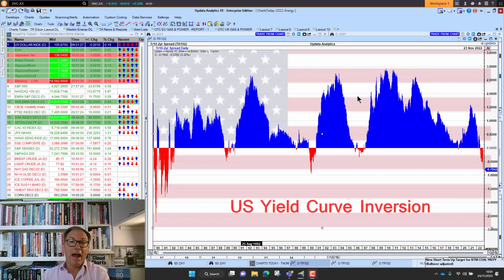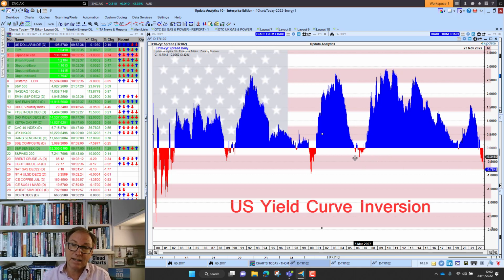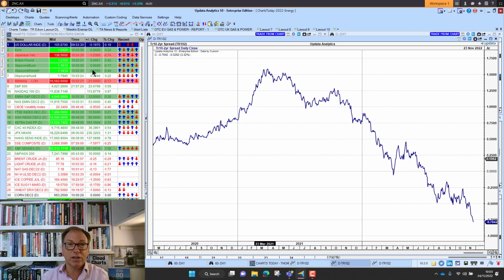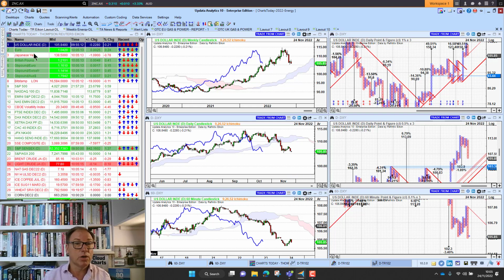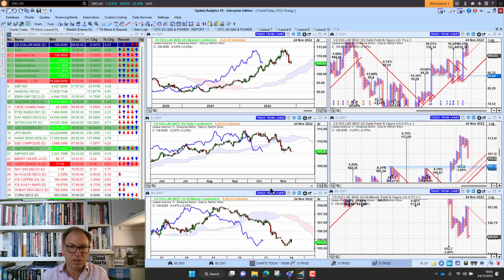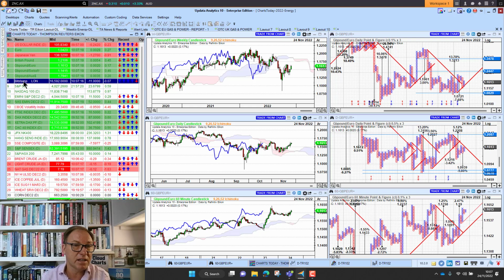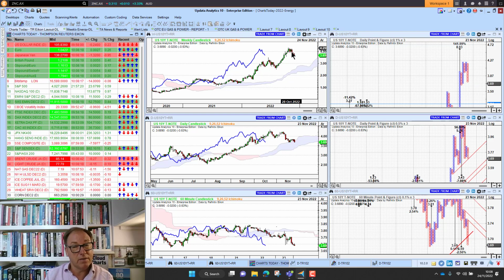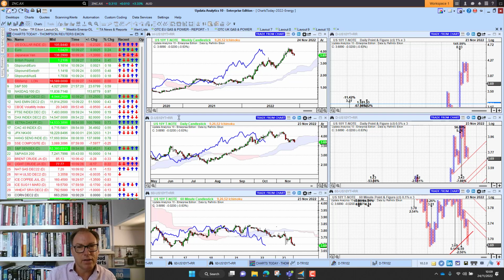Charts Today – 24 Nov 2022 – A look at Yield Curve Inversion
US yield curve inversion, what it means for the economy. Dollar falls back. Sterling runs higher. Bitcoin steadies. US markets closed for Thanksgiving. Europe, Asia up. Gold, silver edge higher. Crude oil weak. EU Gas and power fall back.